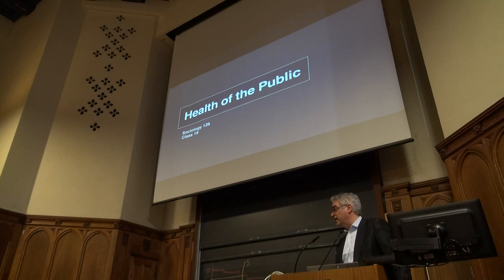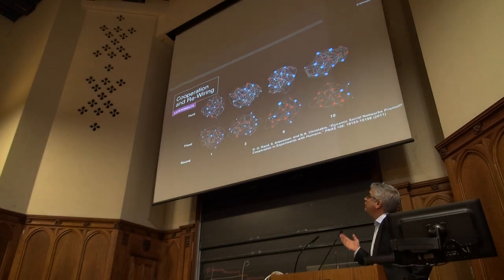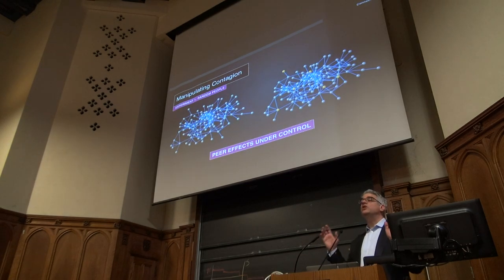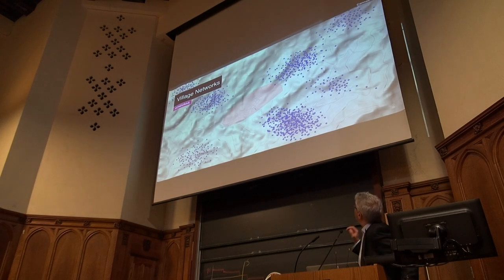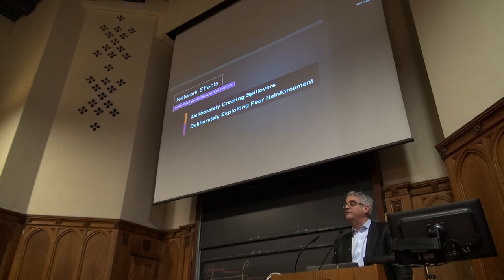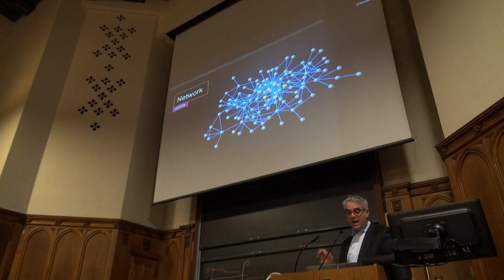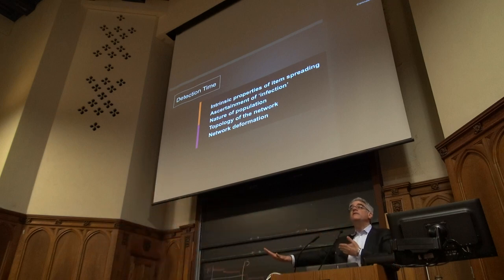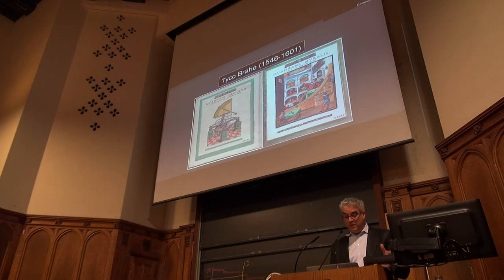Lecture 19 Social Network Interventions 31 March 2015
Professor Nicholas Christakis  Sociology 126 (Sociology 190)